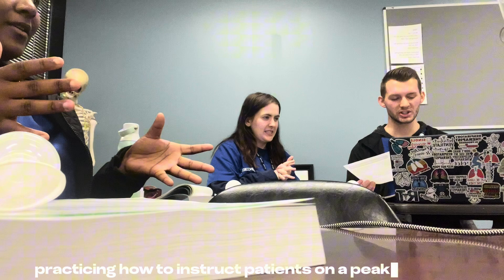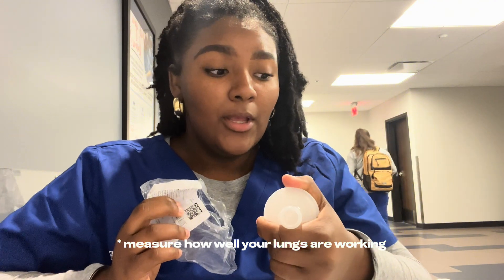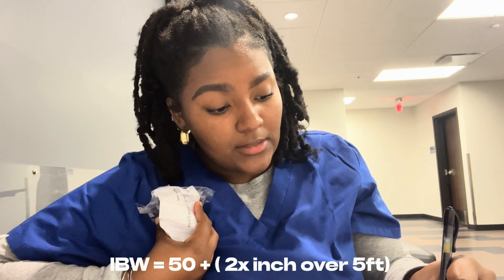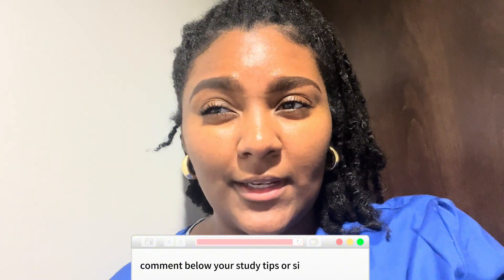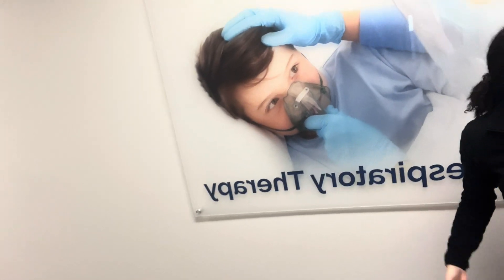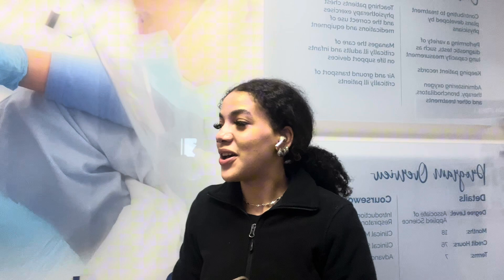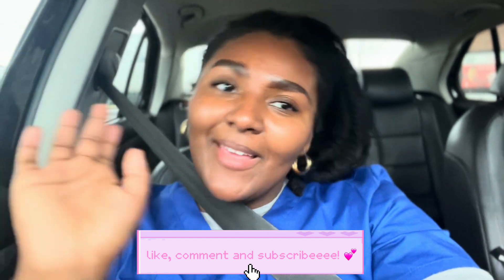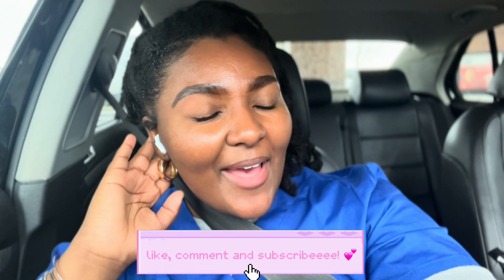RESPIRATORY SCHOOL VLOG | preparing for my lab sign offs, learning pfts, examining my study habits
welcomeee to ep 02 of my respiratory school diaries.

connect w me on my socialss 🥰

Timestamps:
00:00 intro
00:11 labs
00:48 how school is going + study sess
04:03 study habits to be successful
06:10 just two rt students
06:57 reflections
10:10 next episode preview